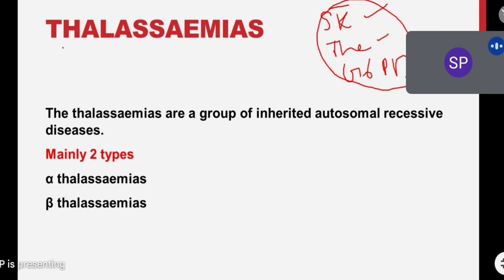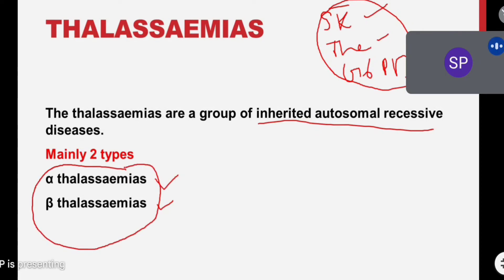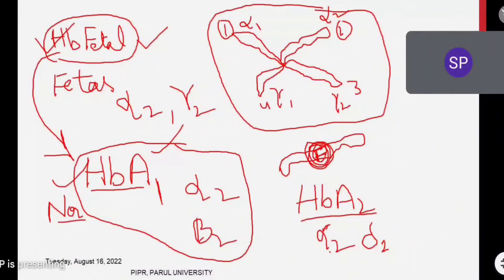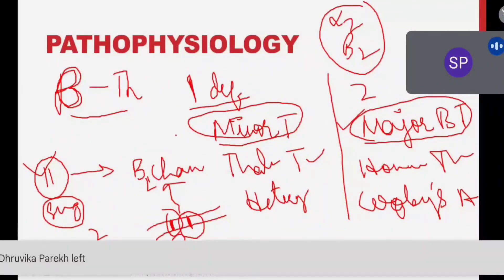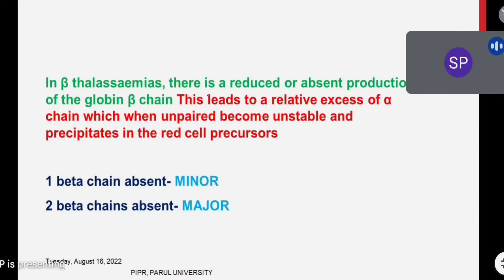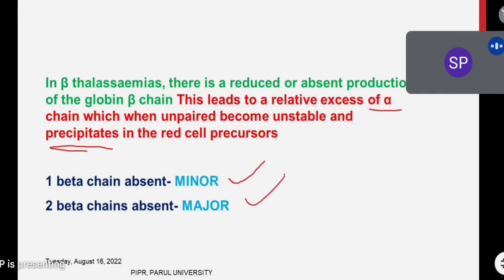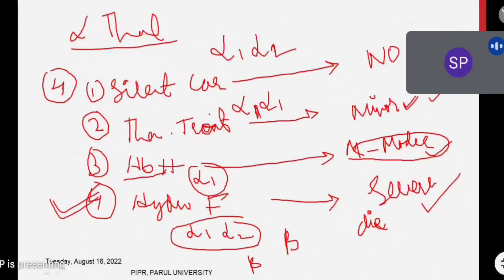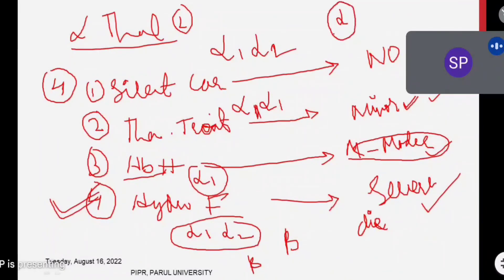anaemia live class part 7 Thalassemia|hemolytic anaemia| microcytic anaemia